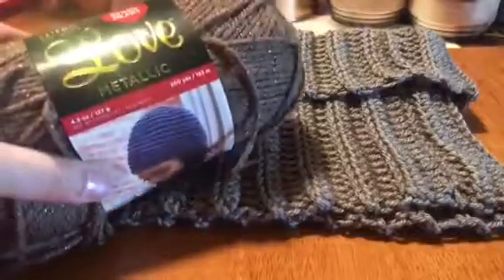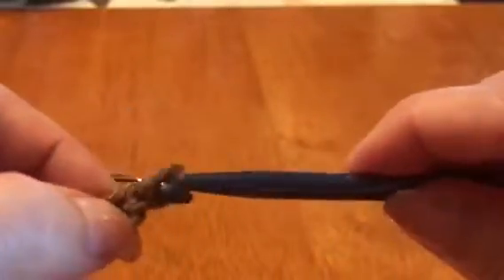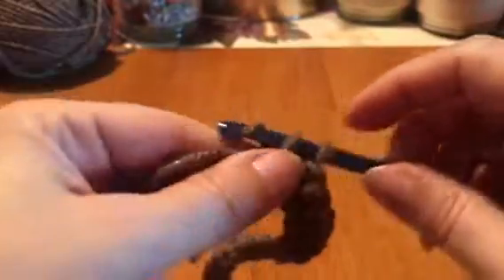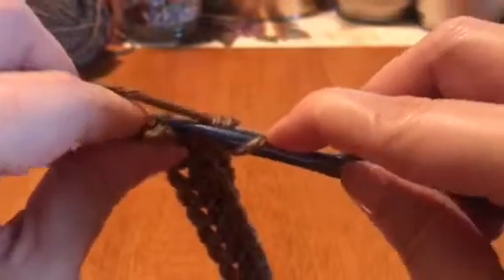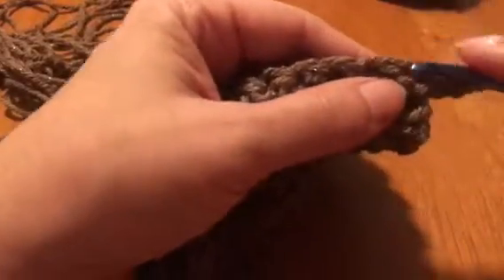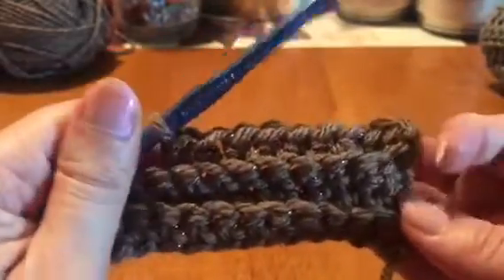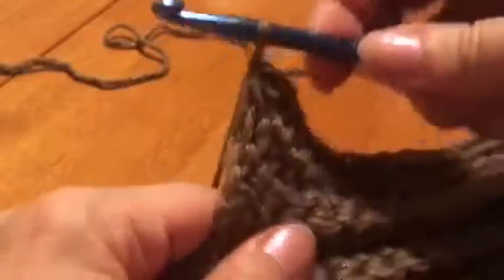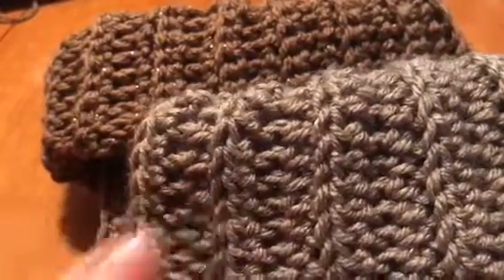CROCHET FAUX TURTLENECK | FOR BEGINNERS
1 skein of yarn 4.5 oz
K/ 6.50 mm crochet hook
Crochet needle
Scissors